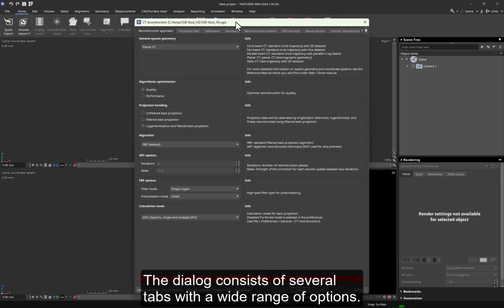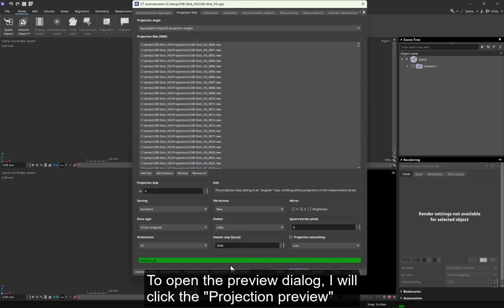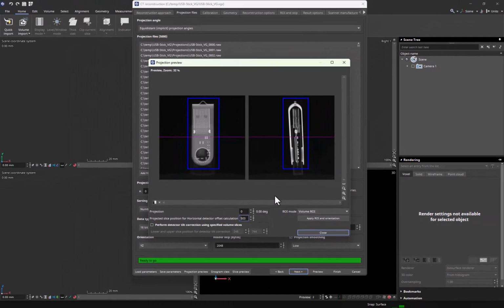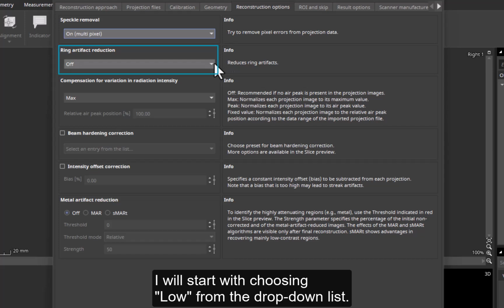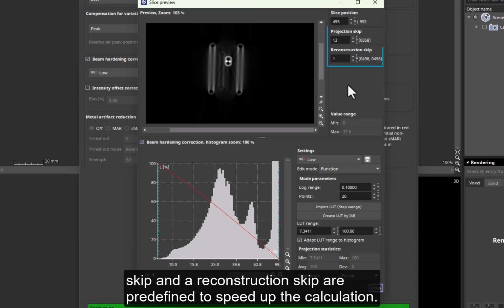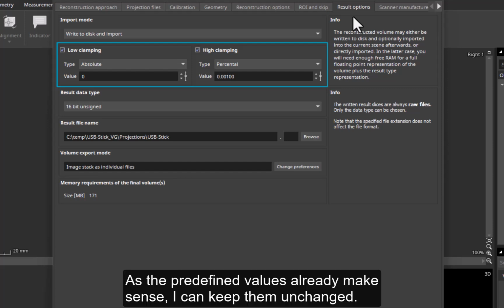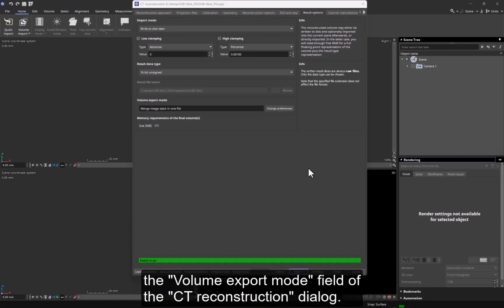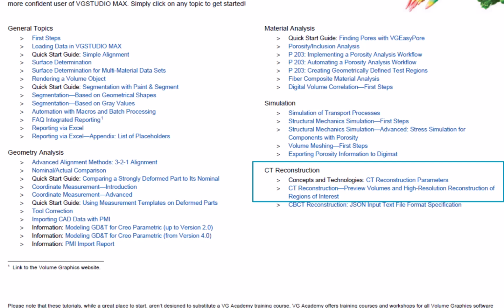CT reconstruction - Basic workflow of a CT reconstruction (cone beam CT)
In this tutorial, we will guide you step by step through the basic workflow of a CT reconstruction in VGSTUDIO MAX. The scan we will reconstruct is a USB stick that was scanned in a cone beam scanner setup.

Learn how to:

- Load the projection files
- Use the projection preview to cut away unneeded areas of the projection files
- specify a suitable position for the detector offset calculation
- Correct a misaligned scanner geometry of the CT system
- Compensate for artifacts
- Use the slice preview to view and optimize the effects of the selected parameter settings
- Specify the settings for saving the reconstruction result